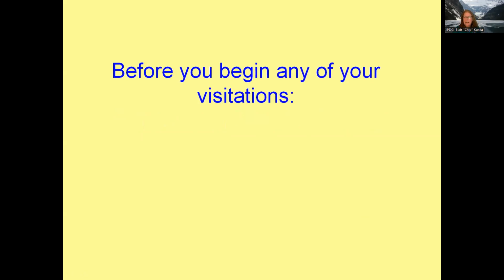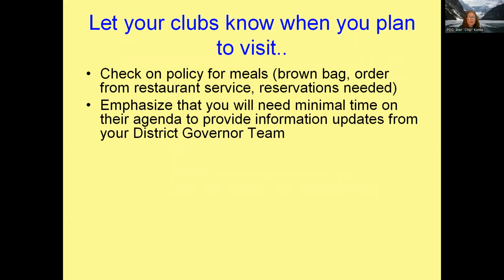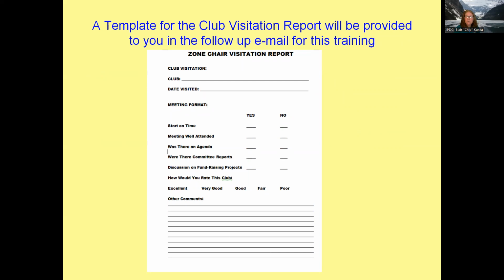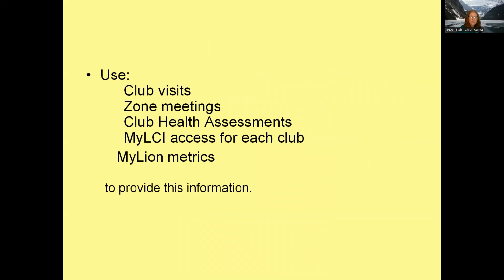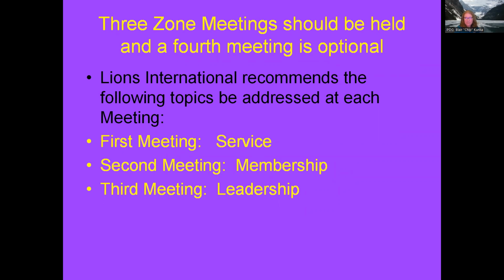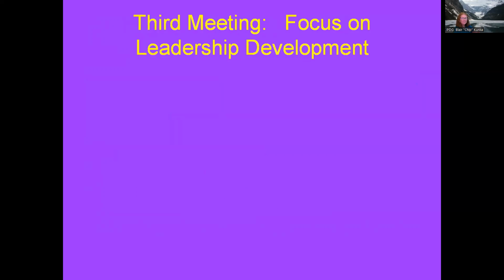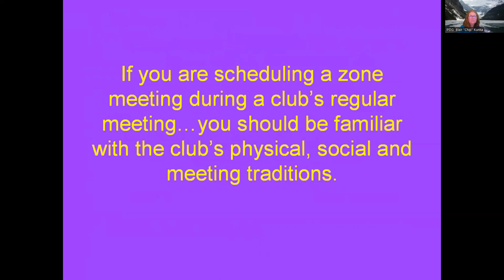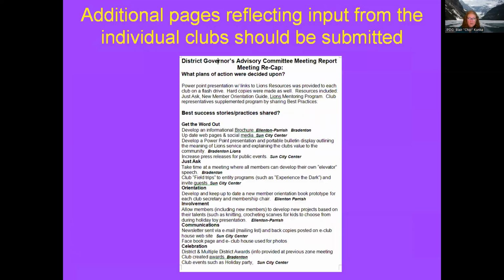22-23 Zone Chair Training